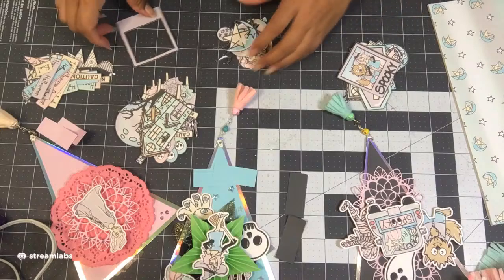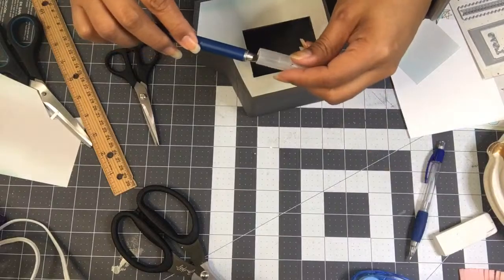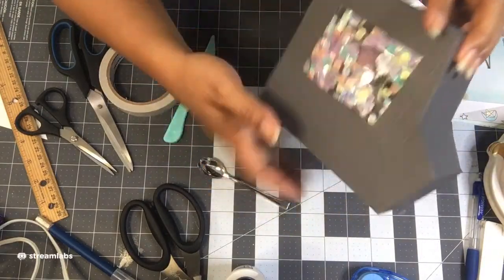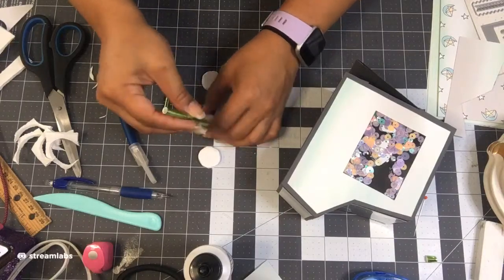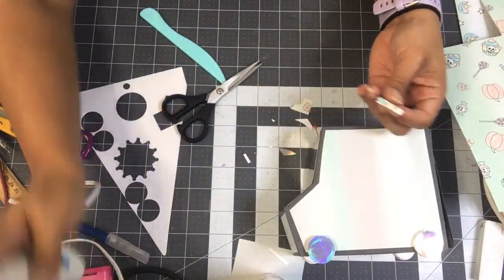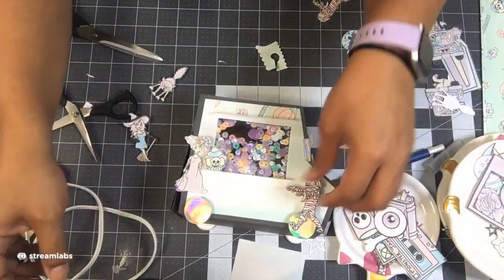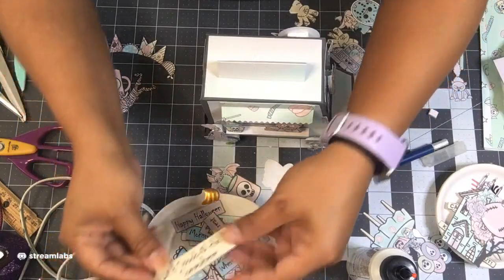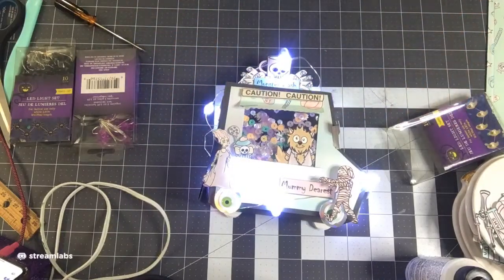WEDNESDAY CRAFTS with Ilene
Halloween in August